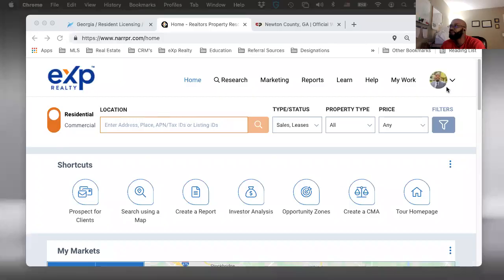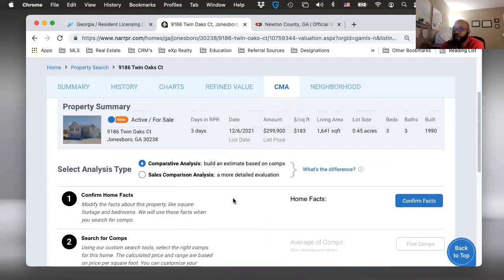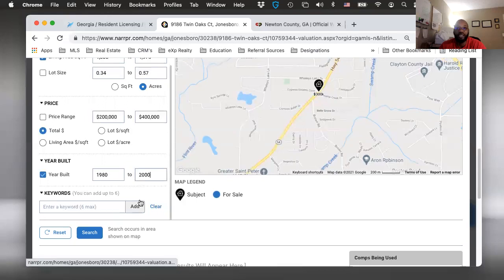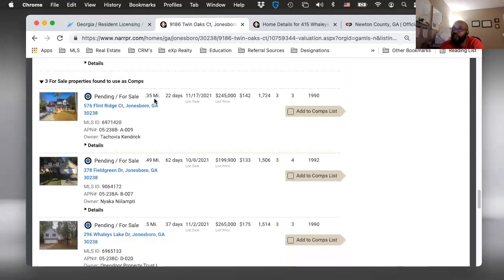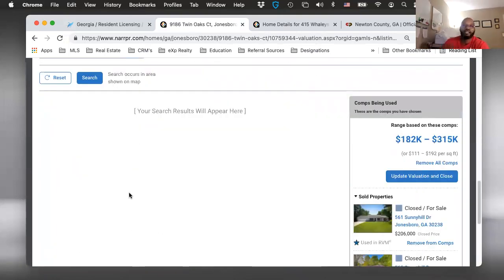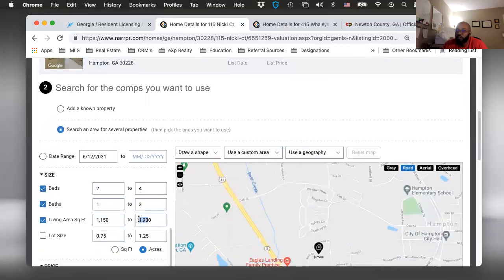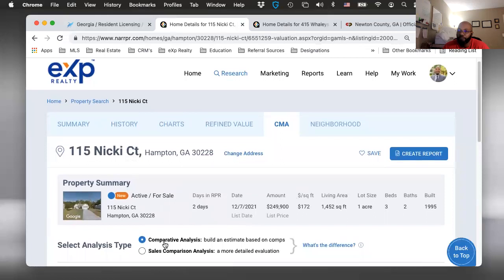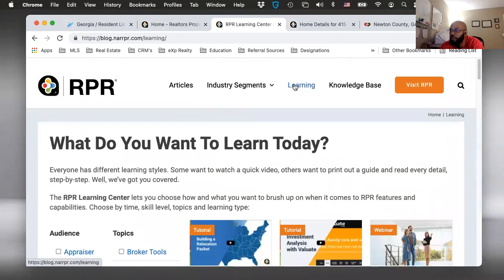Coaching Weekly Call (CMA) using RPR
This youtube channel is dedicated to educating consumers about the real estate industry. Darnell Ginyard provides raw unedited videos which include different homes for sale throughout Metro Atlanta. On this channel you will find New Construction, rental properties, investment properties and much more. If you want to know more about the industry check out the informational videos that will truly help you with your understanding of the real estate industry.